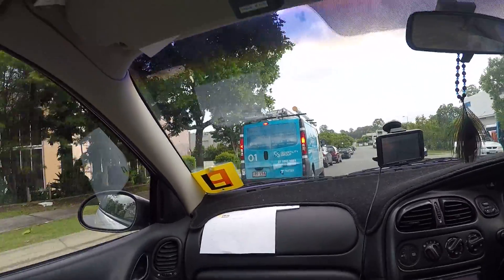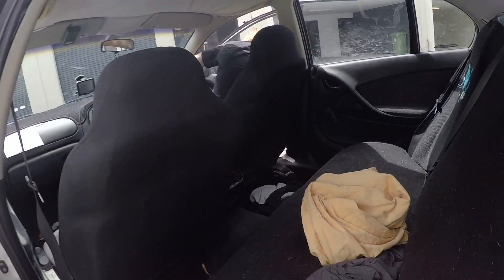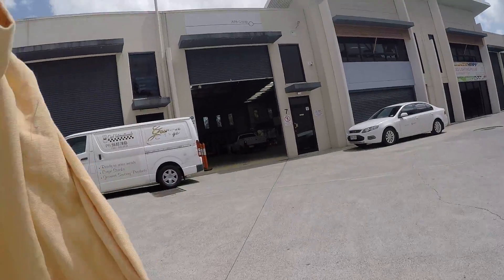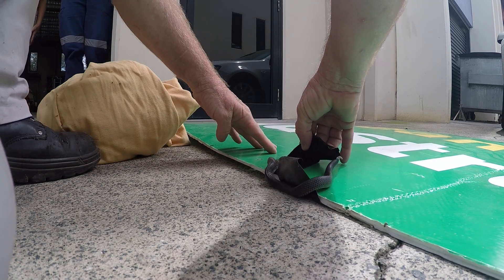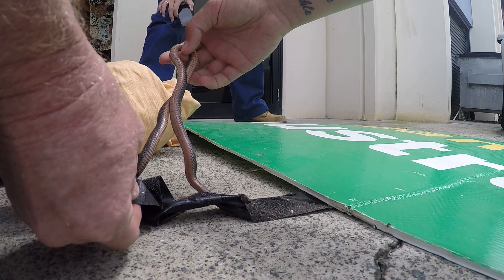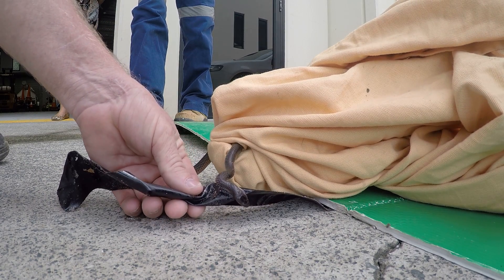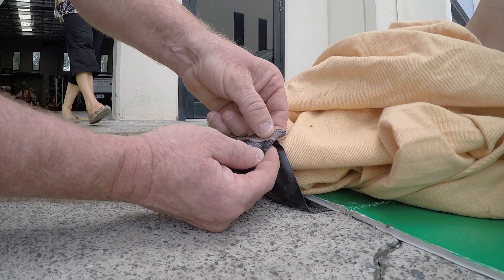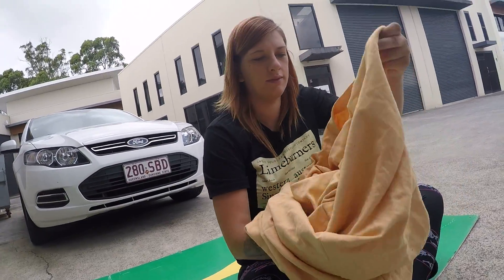eastern small eye snake in varcity lakes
this was a smiley snake in varsity lakes stuck to tape...we released him with no injuries at all thank goodness